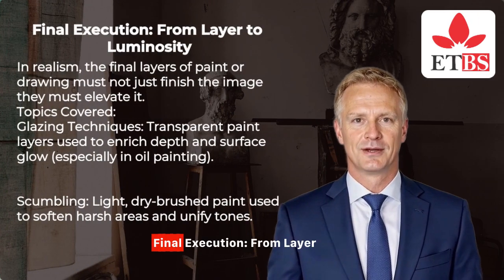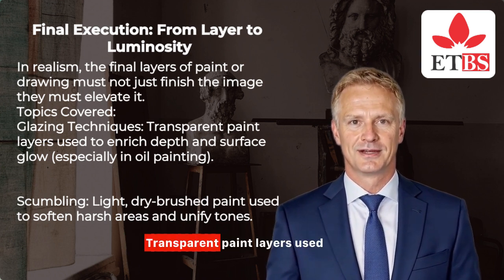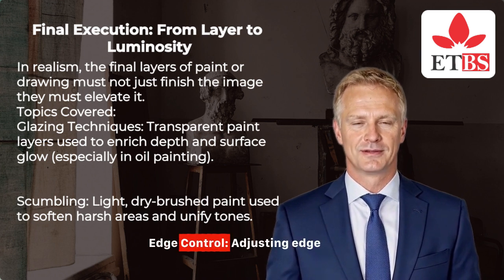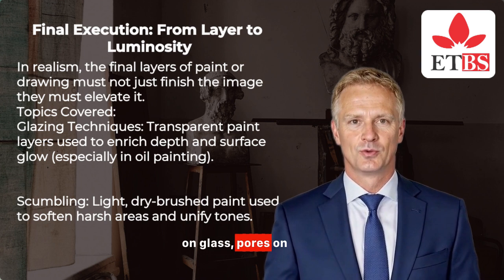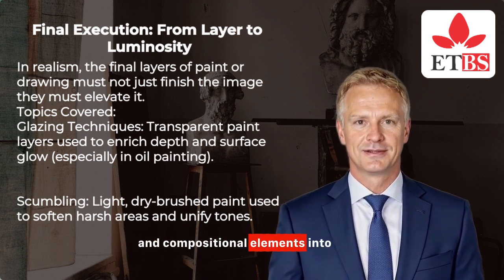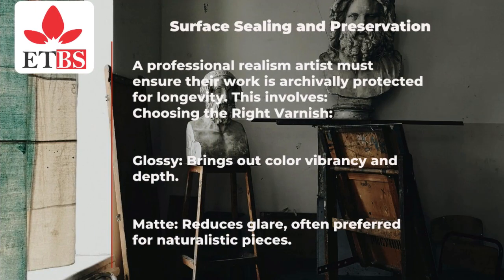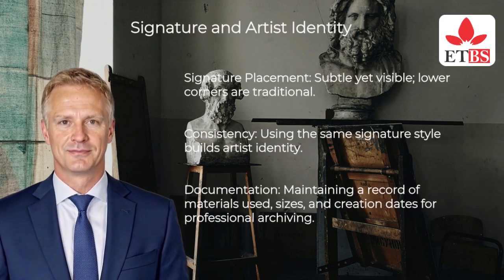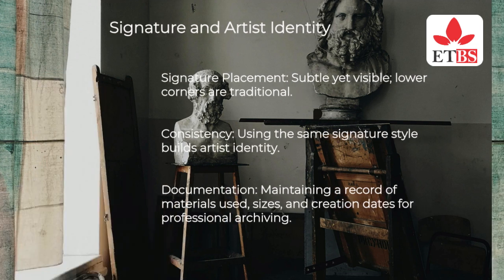Still Life and Realism Art Techniques Module 10 Final Execution, Finishing Techniques, and Portfoli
Module Overview:
Module 10 serves as the culmination of all preceding modules and marks the transition from theoretical and practical training to professional execution and presentation of finished still life realism artworks. This module is designed to prepare you for real-world artistic challenges, equipping them with a mastery-level understanding of finishing techniques, artwork preservation, final critique and self-evaluation methods, and professional portfolio development.
Here, we explore the deep end of execution how a realist artist must complete, polish, and present their work for galleries, collectors, competitions, and exhibitions. We will also study critical finishing elements such as varnishing, surface sealing, edge refinement, presentation frames, and signature placements, while discussing how realism demands a level of finish that balances perfection with soul.